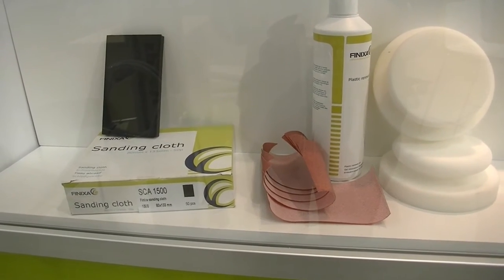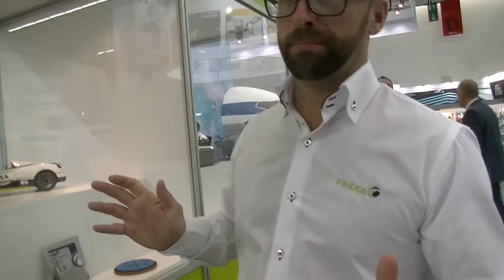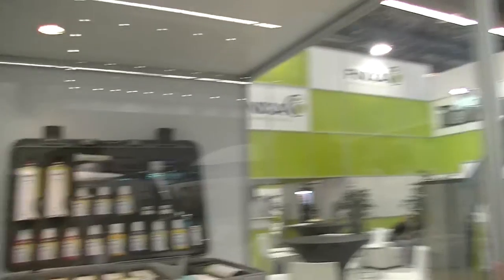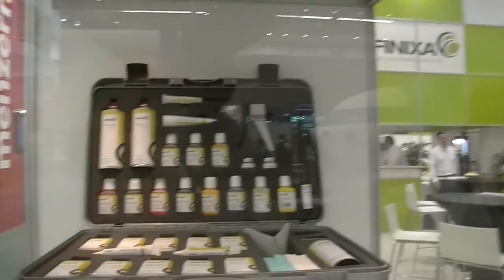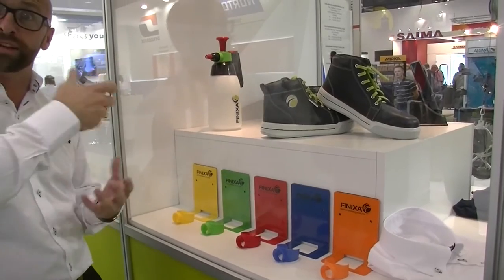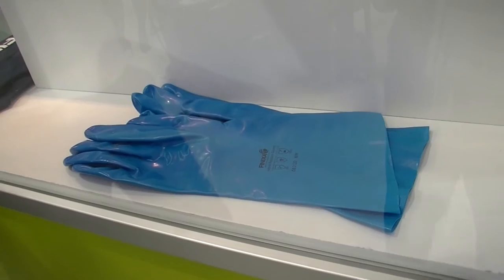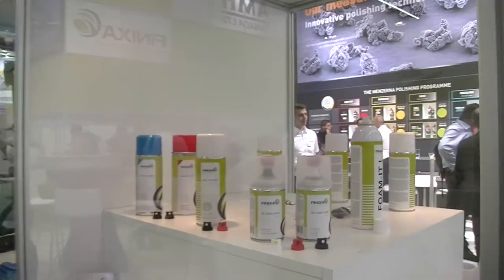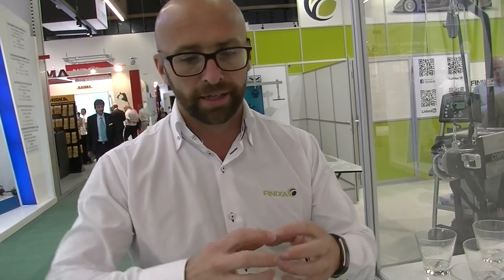Finixa stand at Automechanika Frankfurt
Alex Humphries from Finixa tours the stand at Automechanika Frankfurt 2016 explaining some of the many new products launched at the show.